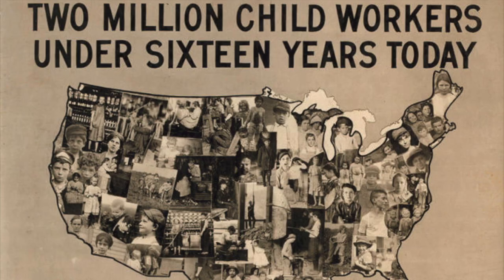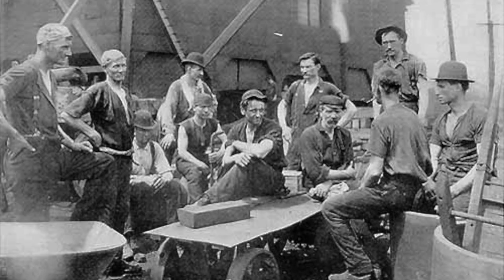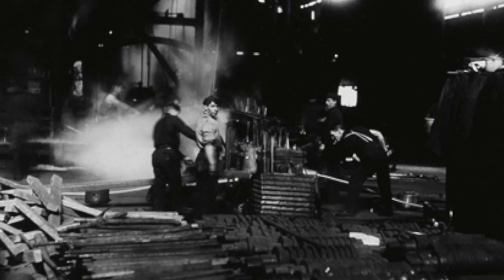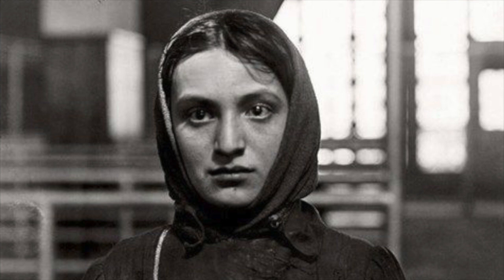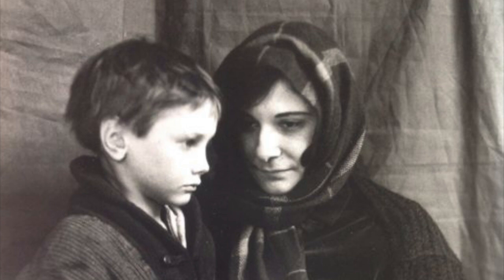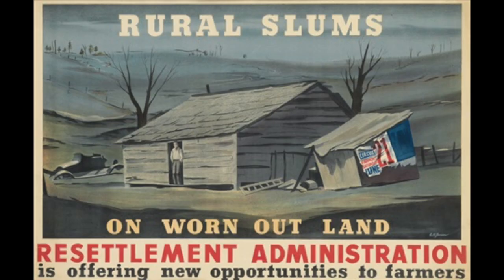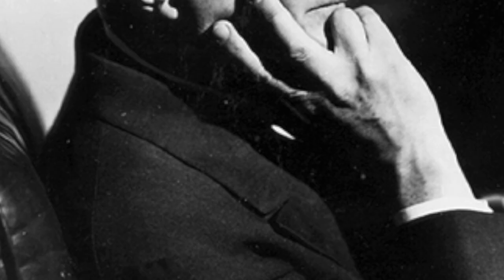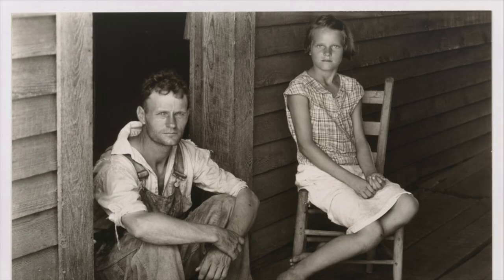Bearing Witness. Part I: The beginnings of Social Photography (1890-1960)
History of social documentary photography